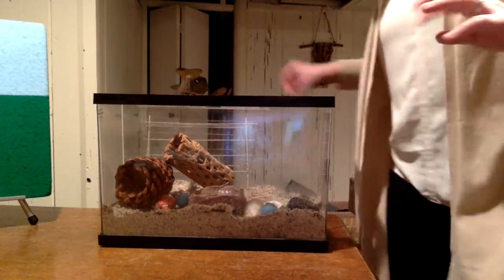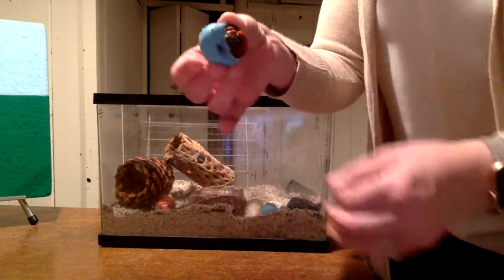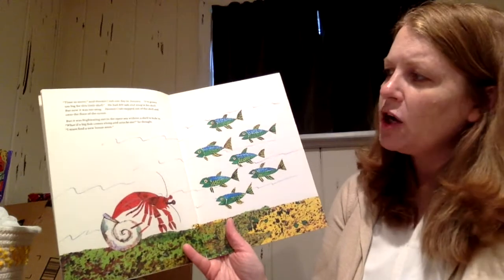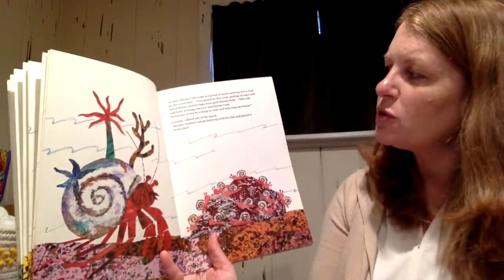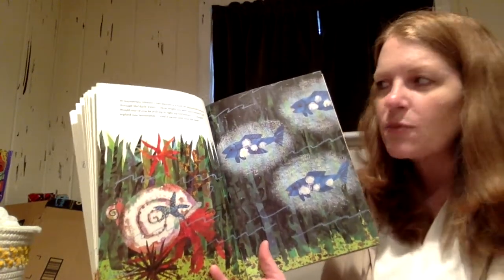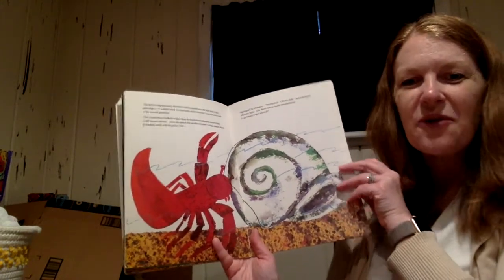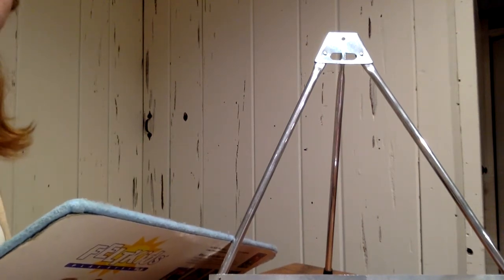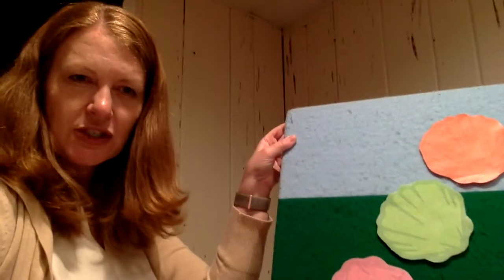Pre K Storytime #46 A House for A Hermit Crab